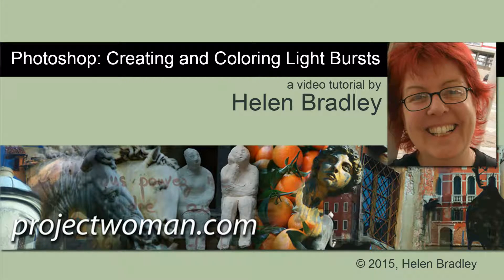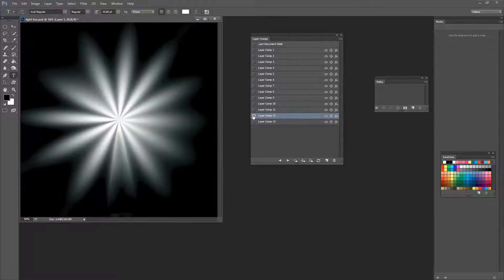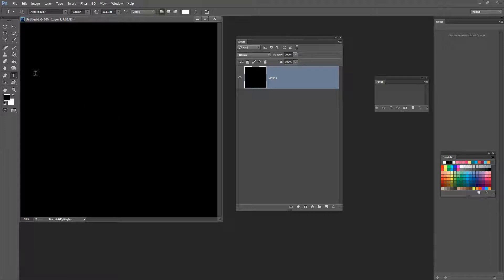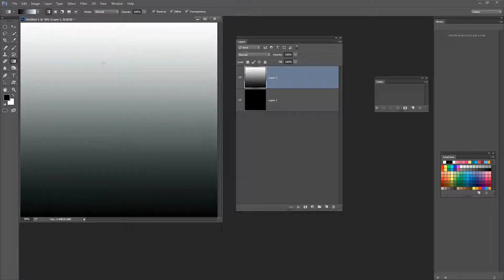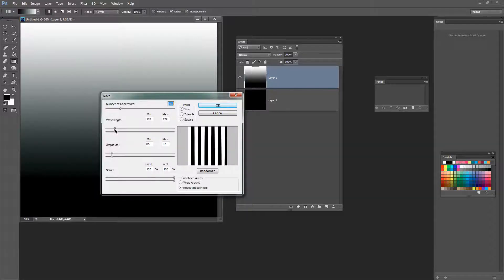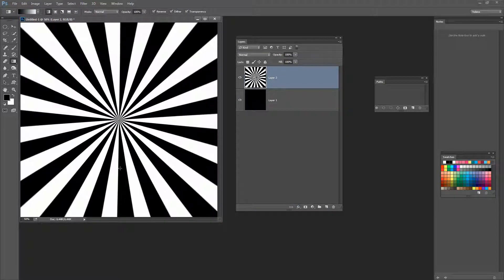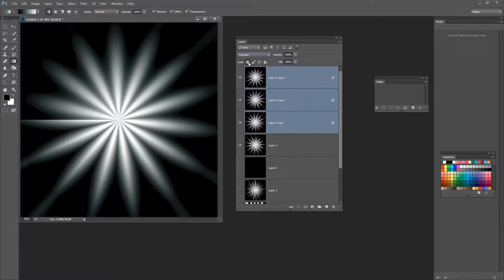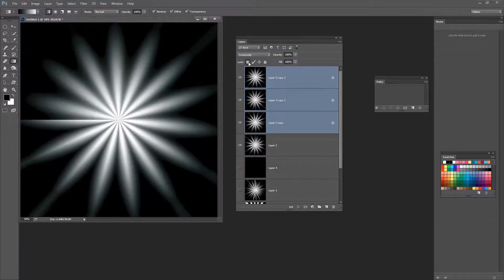Create & Color Light Rays in Photoshop - Make Sunbursts and Star Lights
Learn a simple technique for making sunbursts and star lights in Photoshop. This one technique can make hard edge sunbursts and also delicate starbursts of light. Once you learn the technique you will see how to go further with the designs by recoloring them, apply filters such as twirl to them and how to blend multiple rotated shapes to smooth out unwanted seams.
This technique is fun and simple and really lets you make an entire range of light rays, sun bursts and stars.